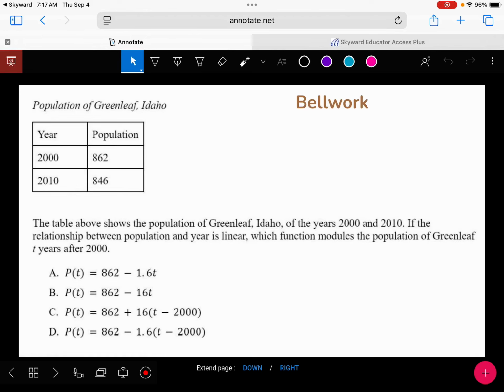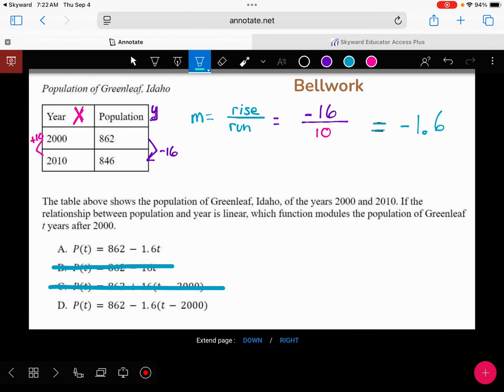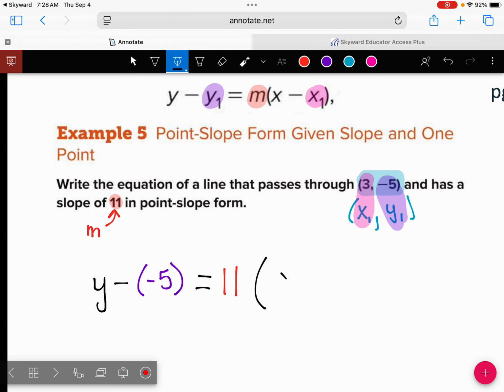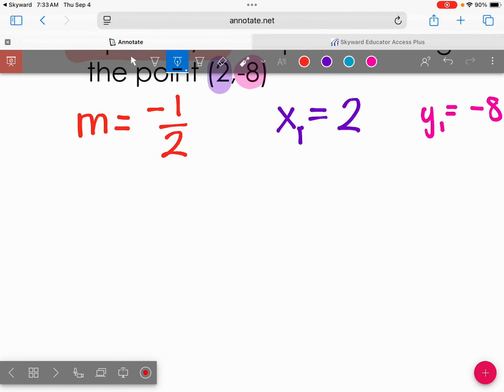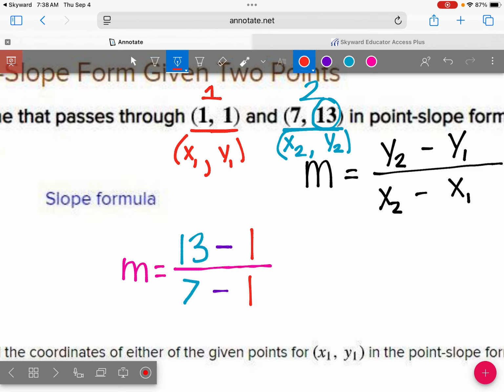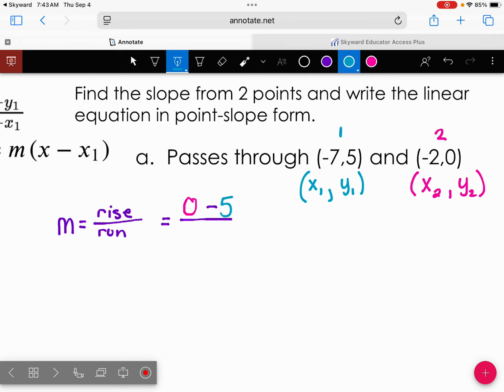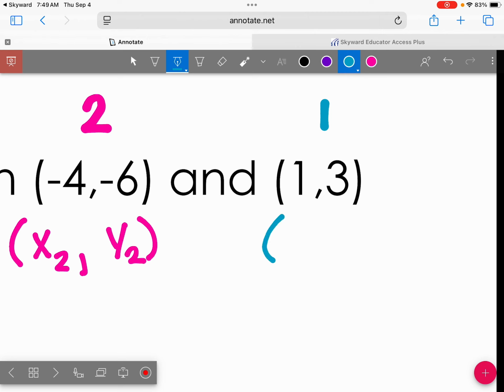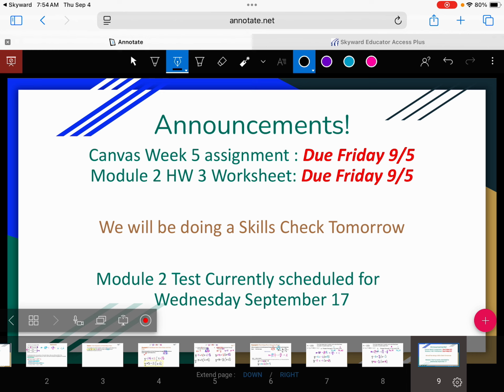Algebra 9.4.25 point slope form